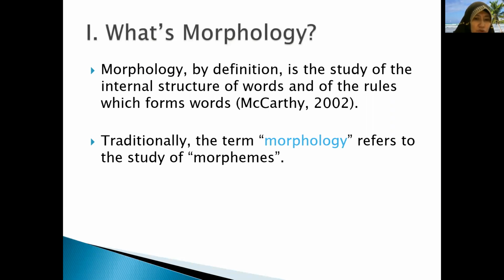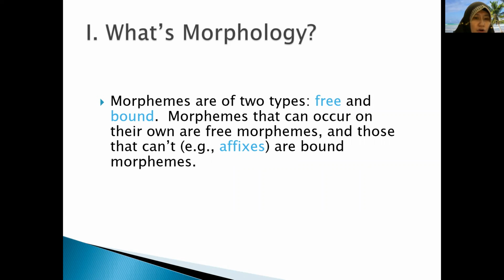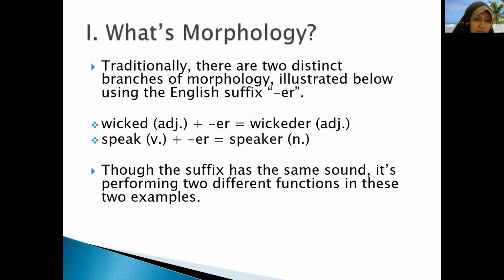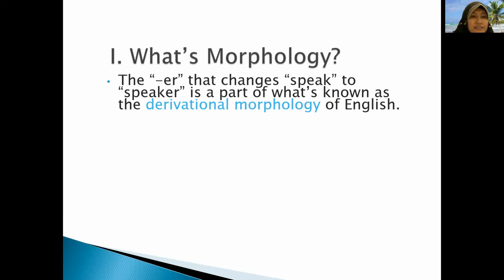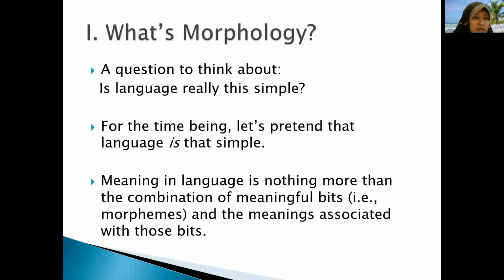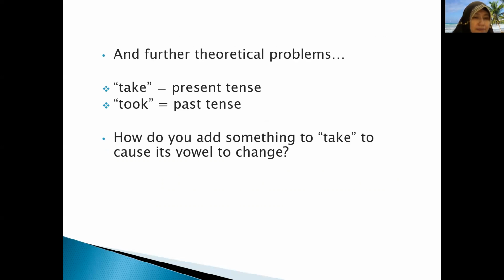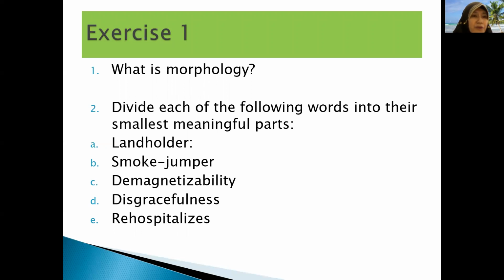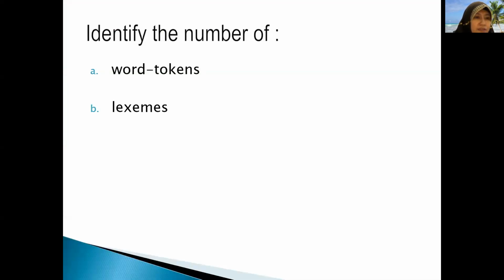What is English Morphology? Chapter 1